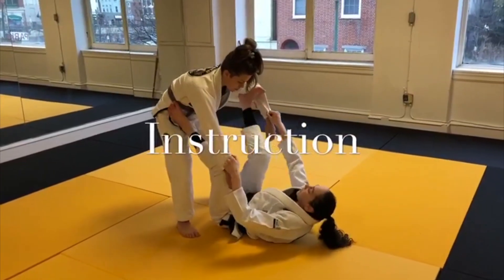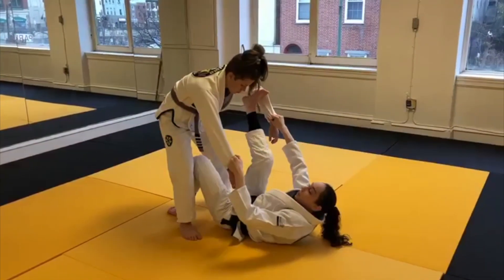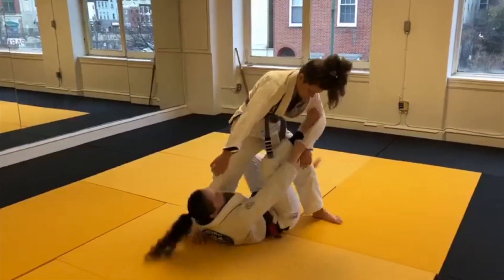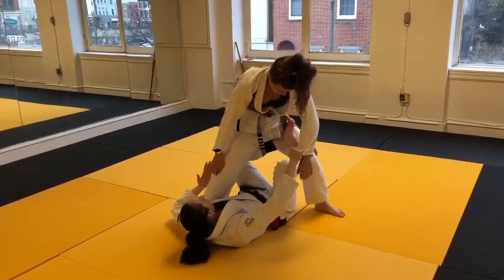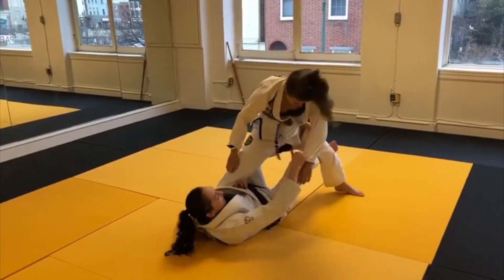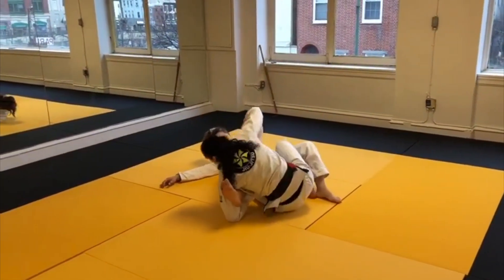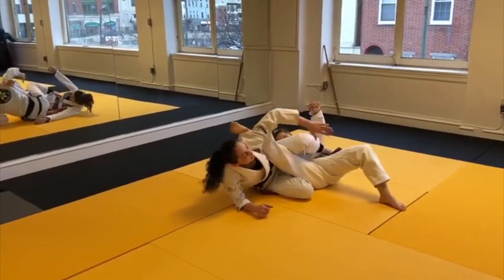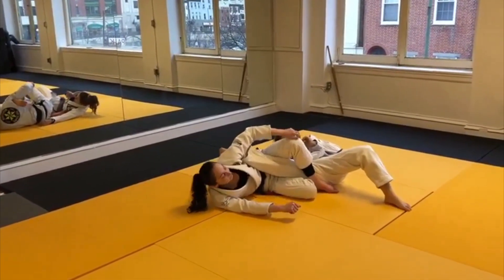X Guard Sweep to Kneebar | Sarah Block | Ribeiro BJJ Philadelphia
Sarah Block, Brazilian Jiu Jitsu Black Belt from Ribeiro BJJ in Philadelphia, PA, shows us her favorite  X guard sweep with a transition to knee bar.

Sarah will be competing in our Tap Cancer Out Black Belt Showcase streamed LIVE on YouTube on Saturday, March 30th, at 2pm!